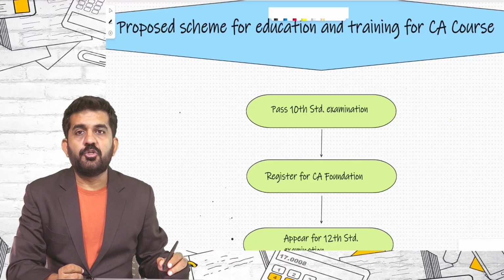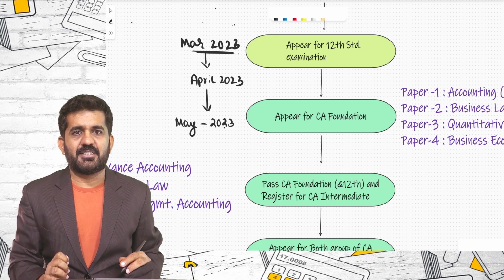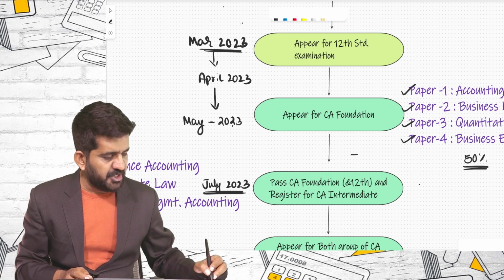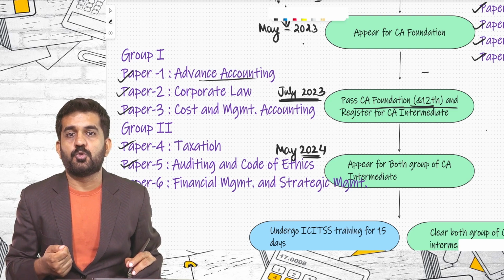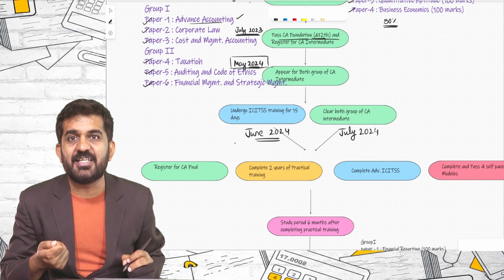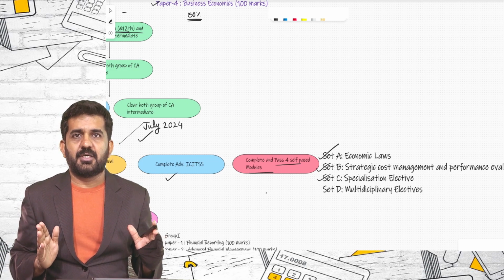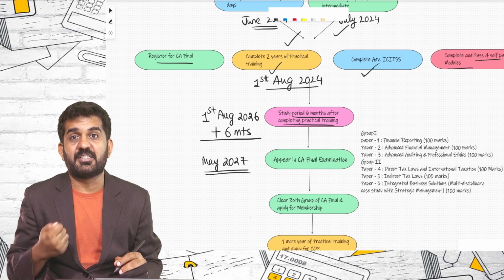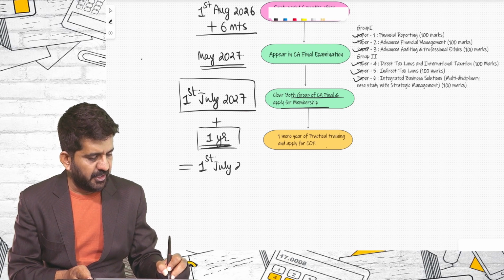Proposed New scheme of Education and Training for CA Course.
This video is about proposed scheme of Education and Training for CA course as proposed by ICAI and kept open for discussion up to 1st July, 2022.